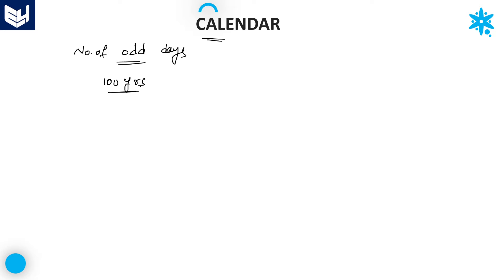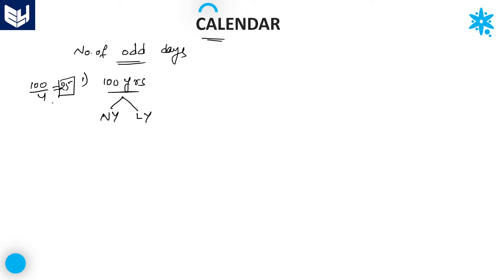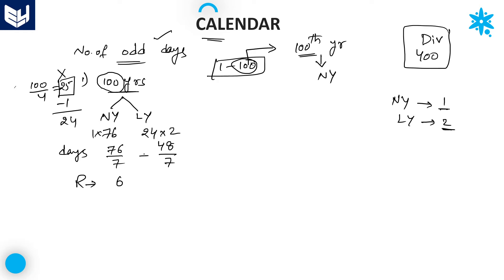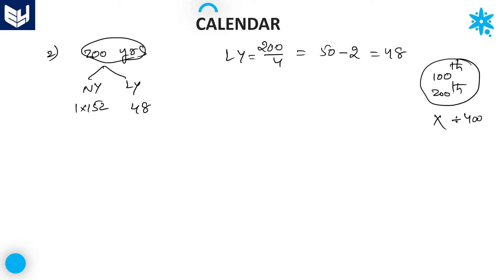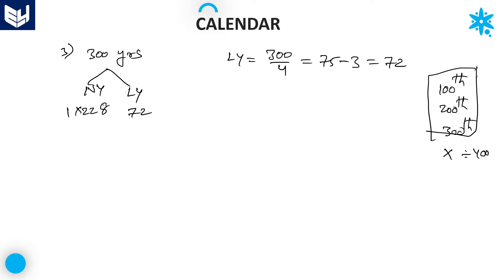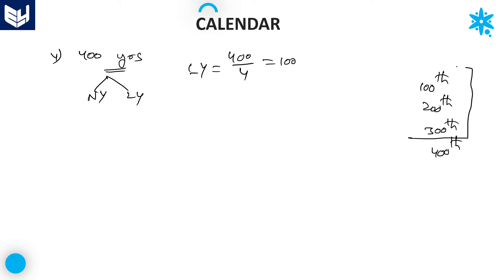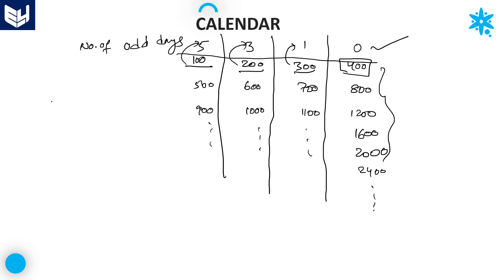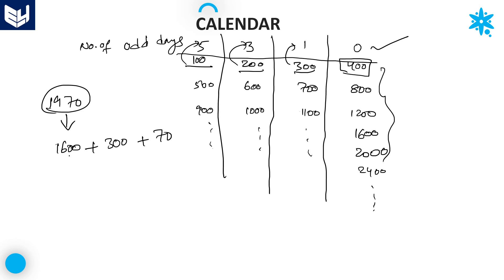Calendar reasoning | Introduction-2 | Part-02 | Bharath Kumar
Introduction
Calendar - Reasoning Topic